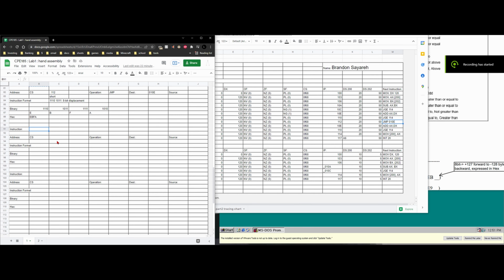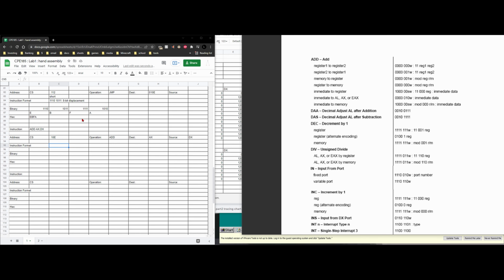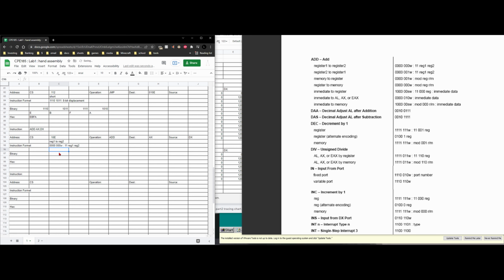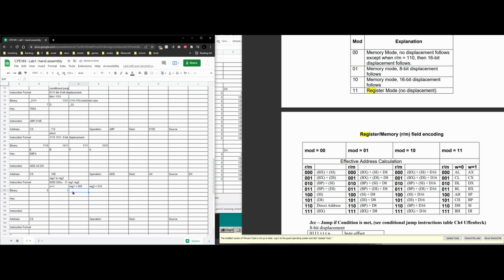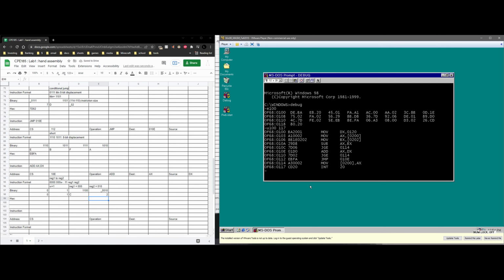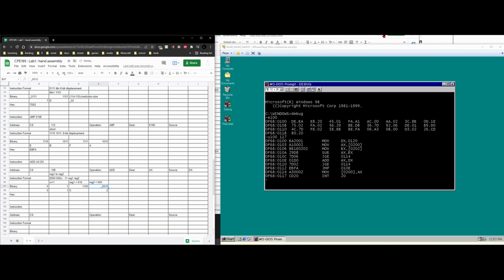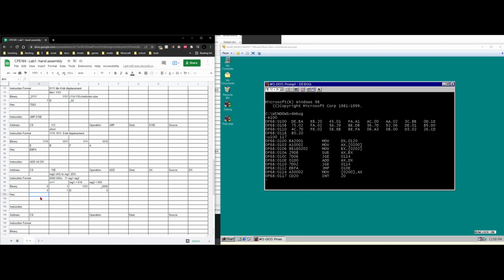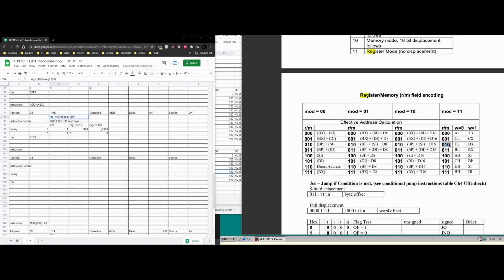Computer Interfacing (lab 1) : x86 and C refresher Lab, Hand Assembly ADD AX,DX (part 9)